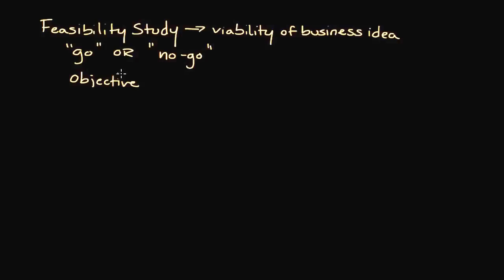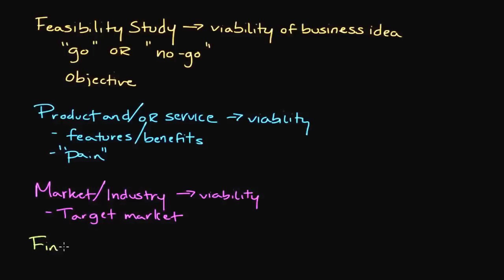Episode 76: The Feasibility Study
A feasibility study--often referred to as a feasibility analysis is used to determine the viability of a business idea. Conducting this type of analysis will help an entrepreneur make a much more informed and objective decision related to starting a business.